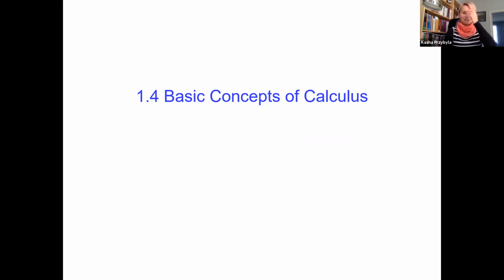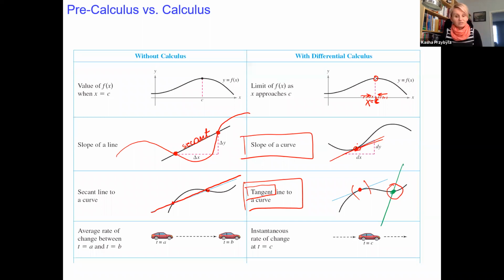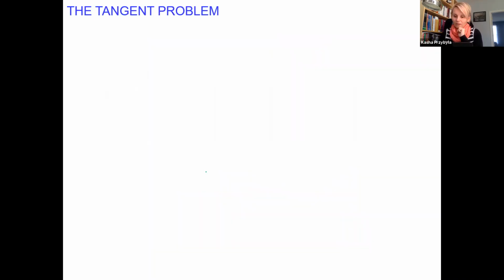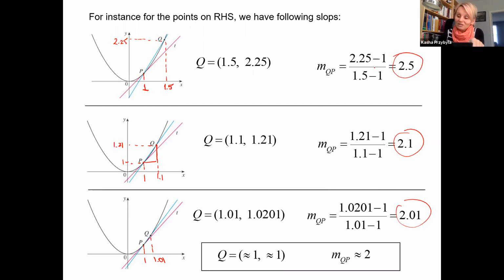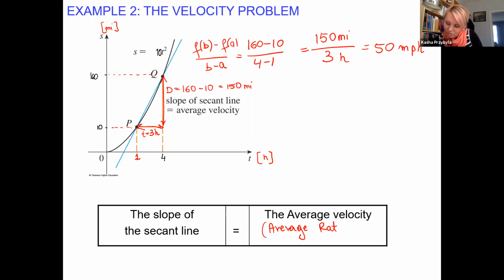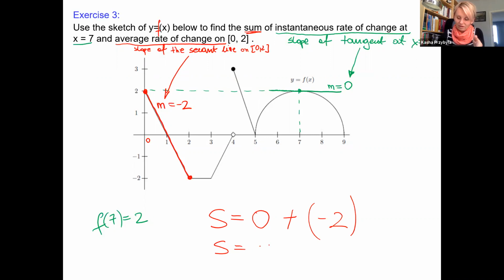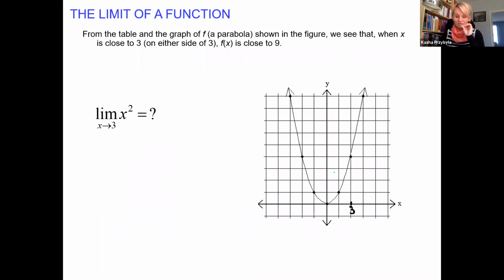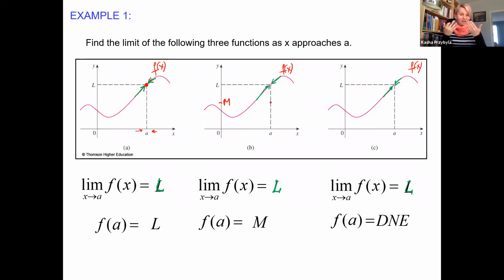1 4 Basic Concepts Calculus Kasha